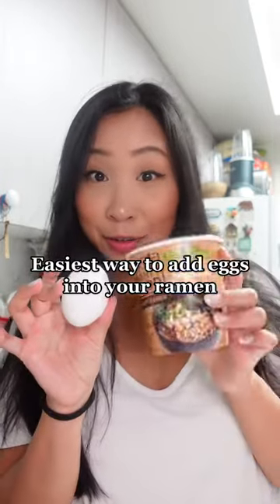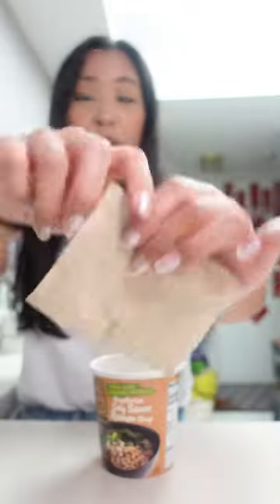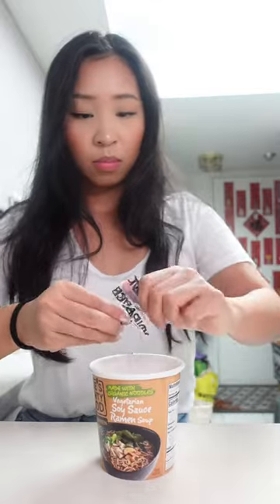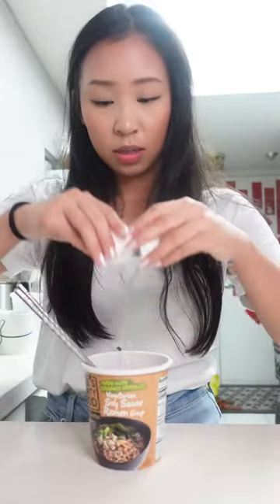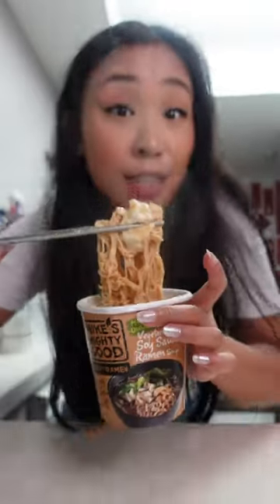Easiest way to add eggs to ramen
Hands down the easiest way to add eggs to your ramen. Cook your ramen as directed, crack an egg and cook for 30 seconds-1 minute!